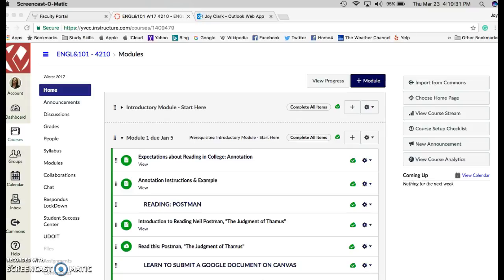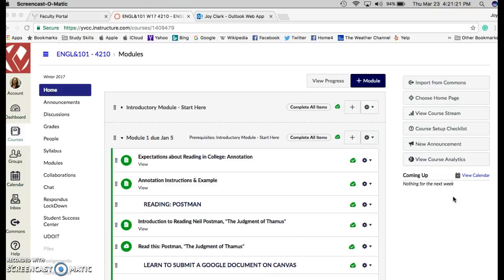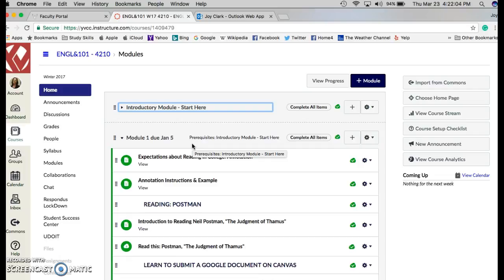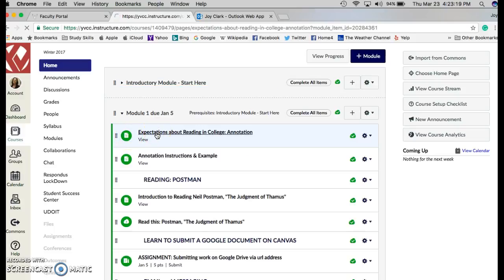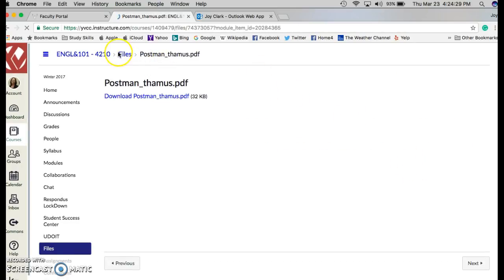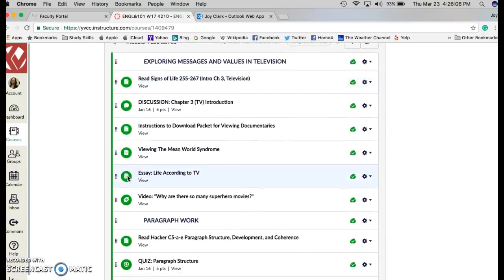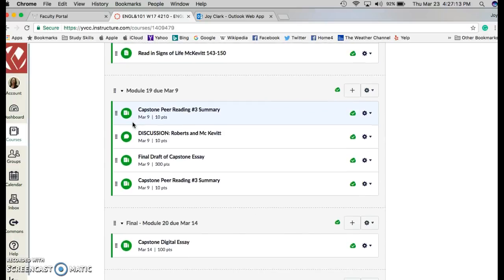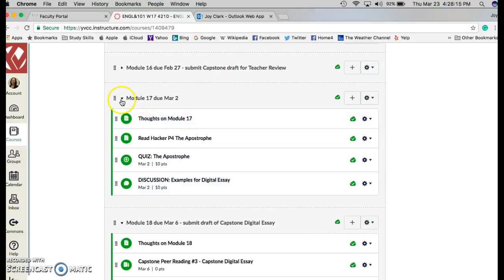Orient to Canvas 2017